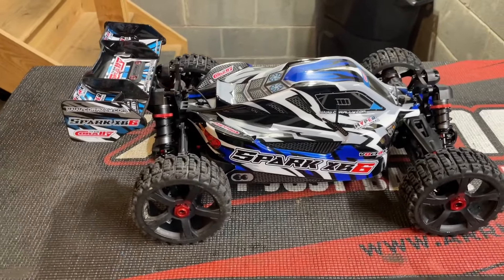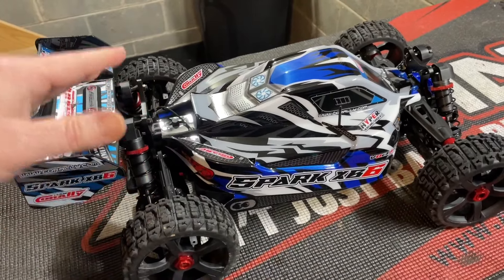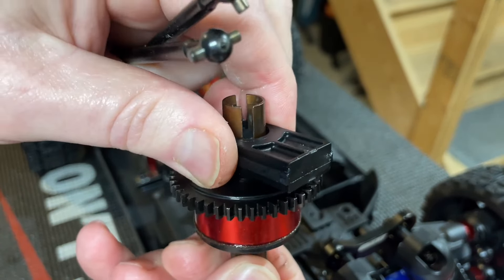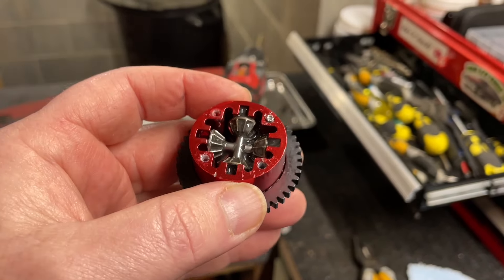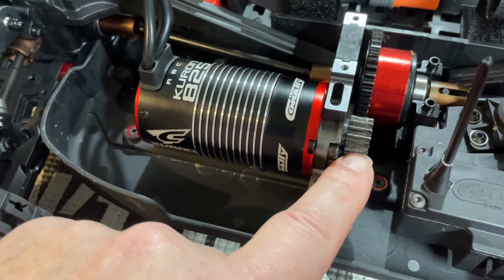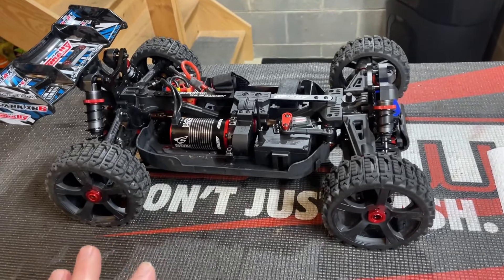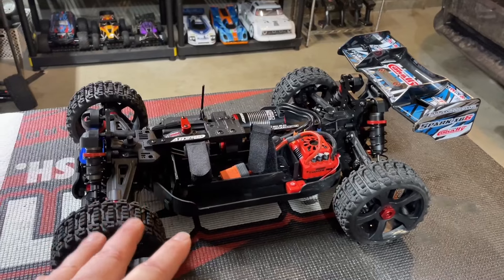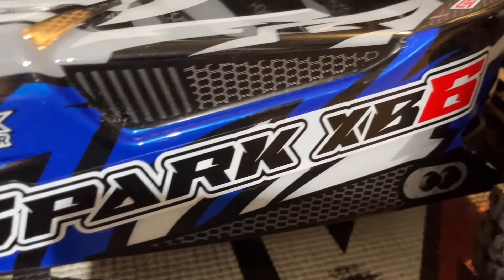TEAM CORALLY SPARK XB6 First changes and modifications.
Team Corally link.

Basher body link

Ovonic lipo link

HItec servos link